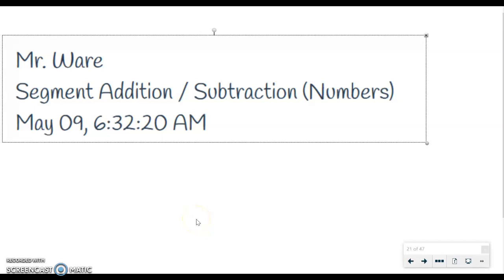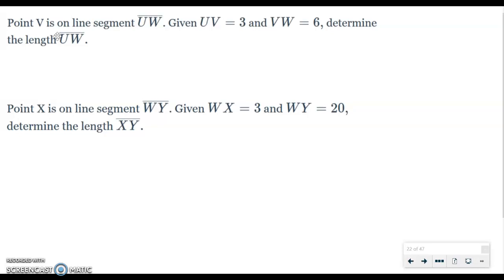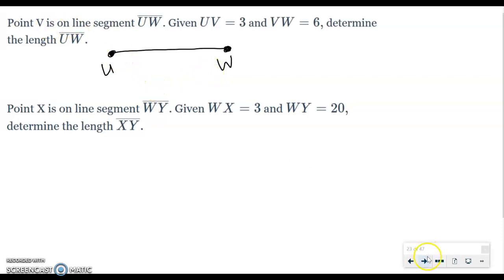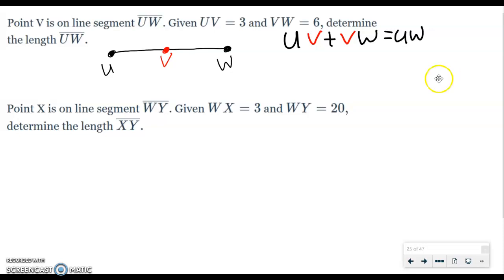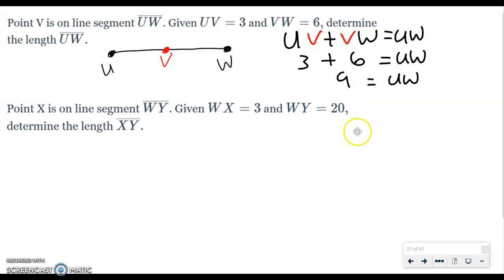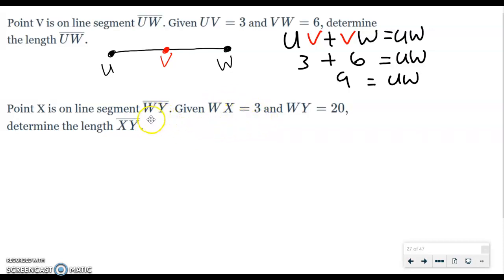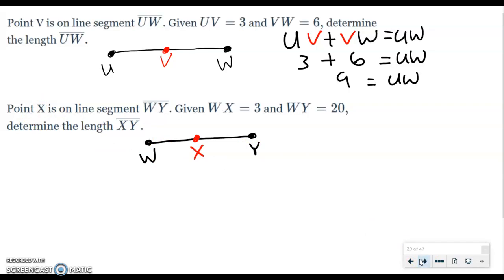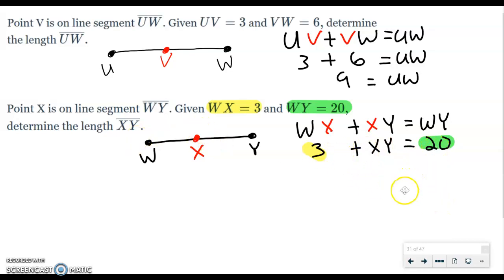Segment Addition / Subtraction (Numbers)